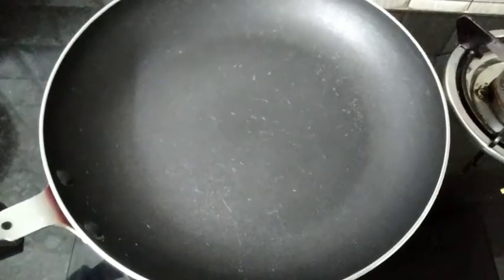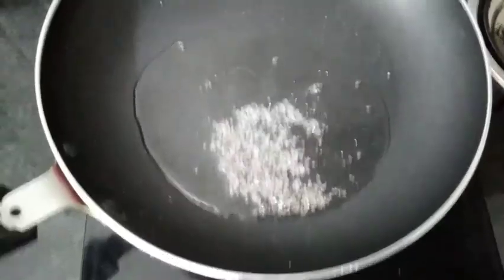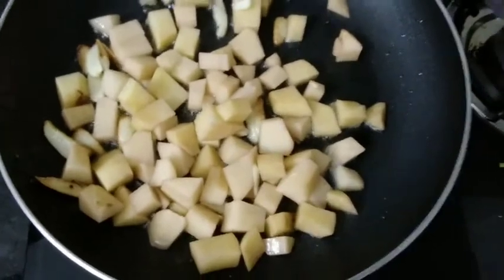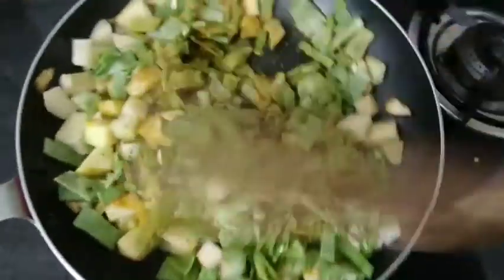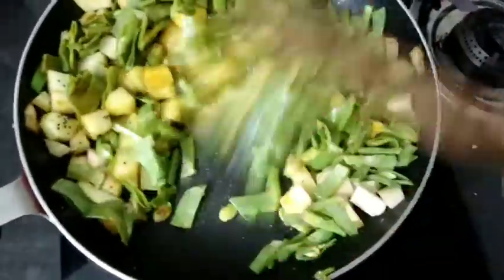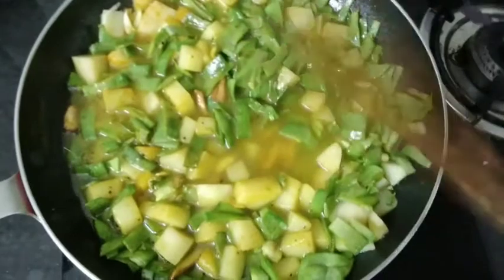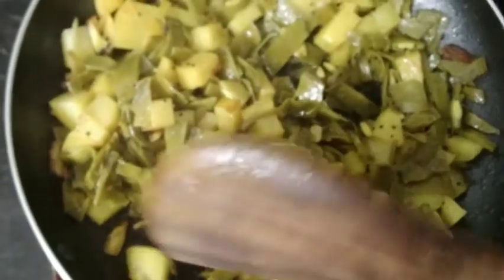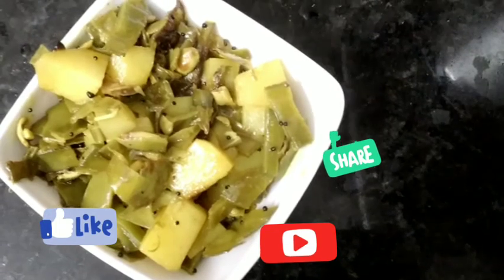Quick Poriyal/avarakkai poriyal in tamil